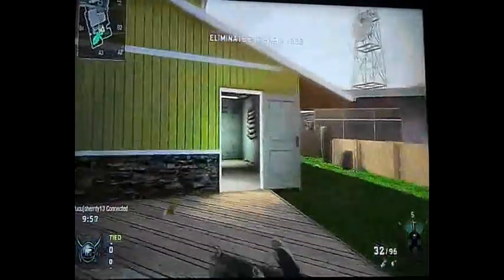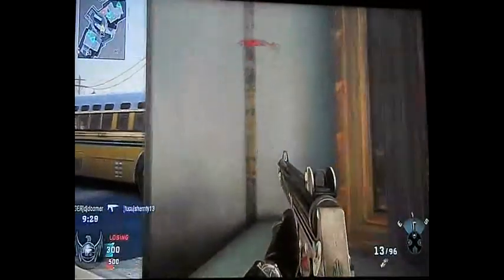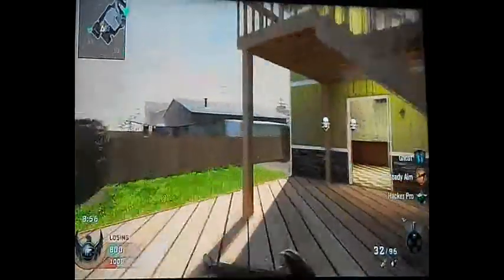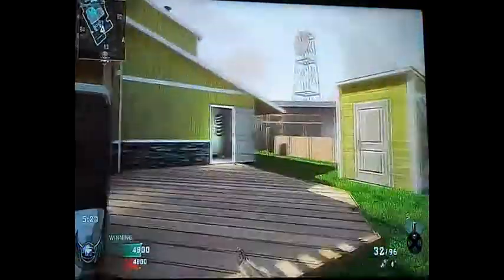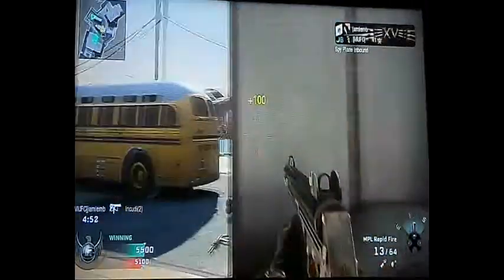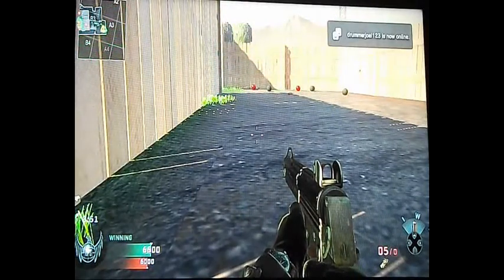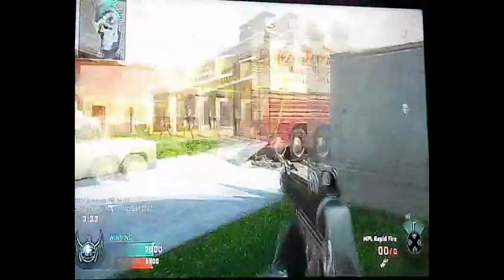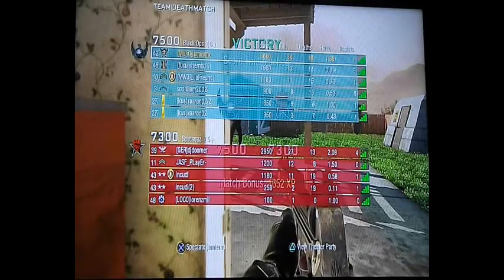Black Ops: Mad game on Nuketown (34:18 TDM with MPL Rapid Fire)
34:18 on Nuketown TDM with MPL Rapid Fire